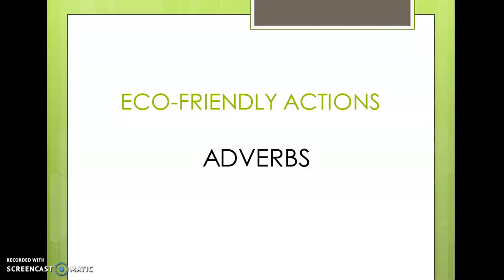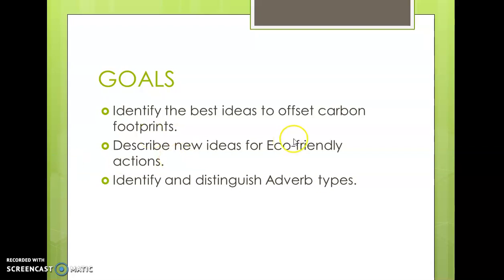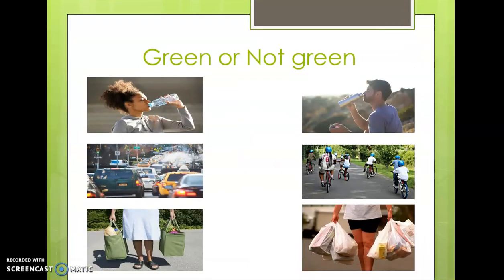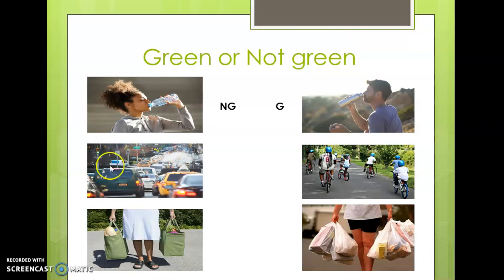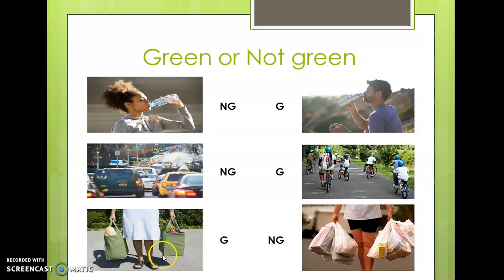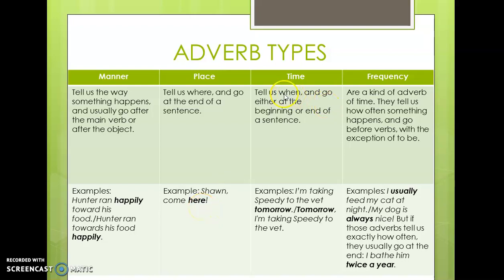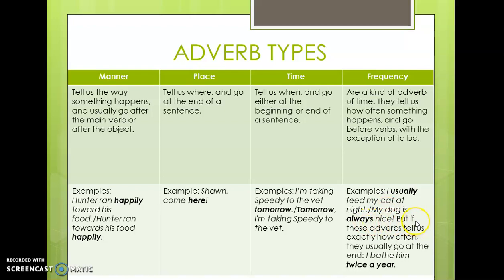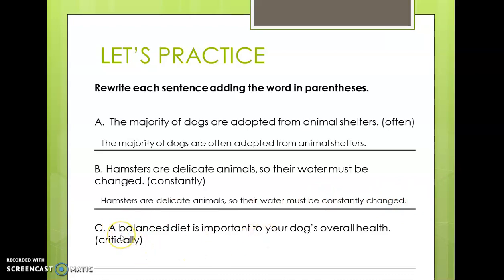Eco-Friendly actions and Adverbs